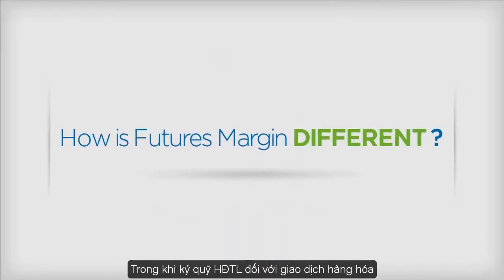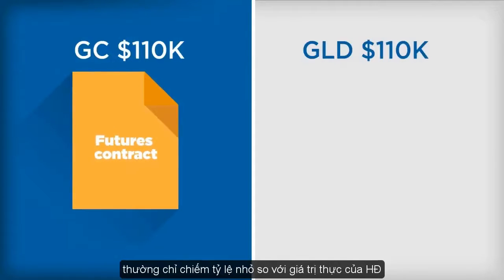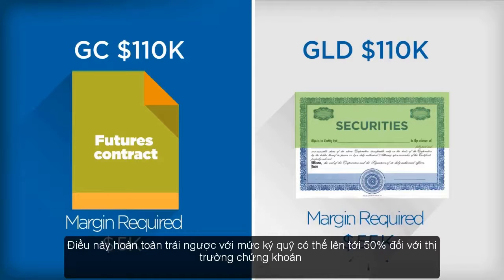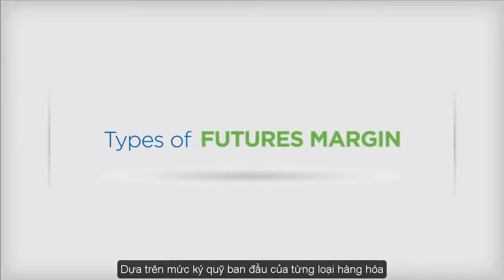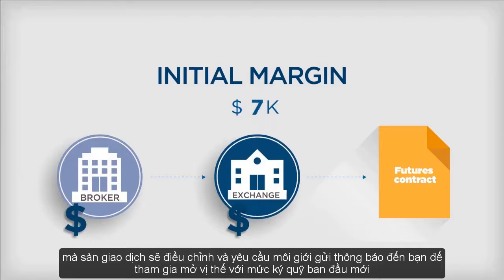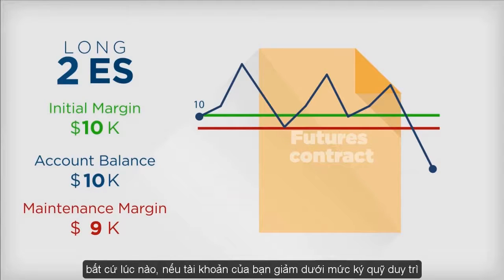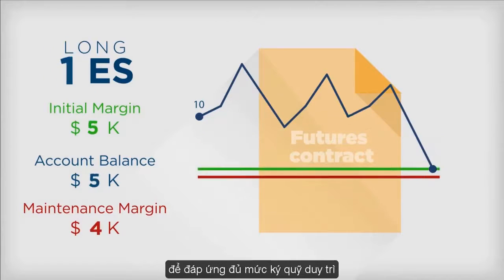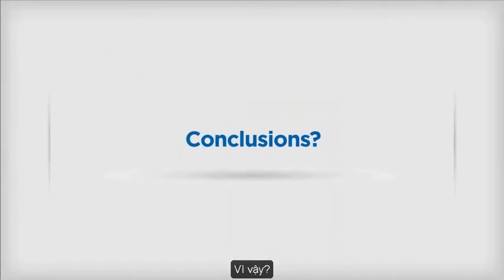Khái Niệm Về Ký Quỹ Trong Đầu Tư Giao Dịch Hàng Hóa? | Global ATM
Ký quỹ là việc Nhà đầu tư gửi một khoản tiền hoặc chứng khoán được chấp nhận ký quỹ để đảm bảo nghĩa vụ thanh toán giao dịch hàng hóa phái sinh.

Tỉ lệ ký quỹ ban đầu sẽ nêu rõ nhà đầu tư phải ký quỹ bao nhiêu phầm trăm giá trị hợp đồng trước khi tham gia giao dịch hàng hóa phái sinh.
🖊 Để đăng kí tài khoản hãy vào link dưới đây:
- Địa chỉ: 49 Phó Đức Chính, Nguyễn Thái Bình, Quận 1, HCM